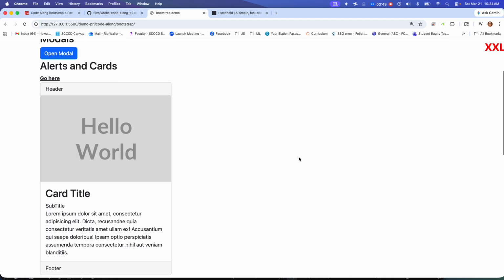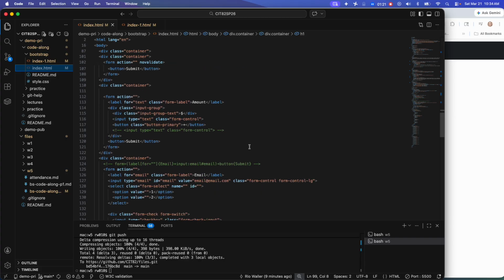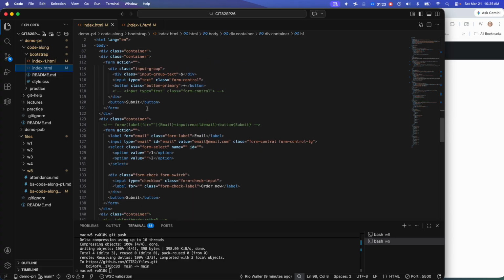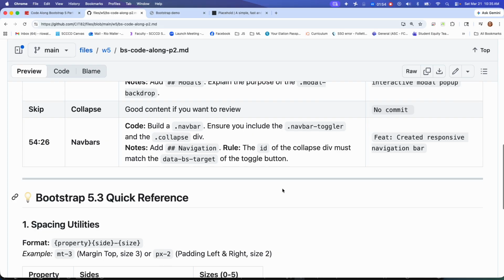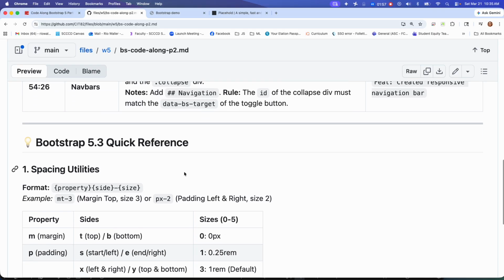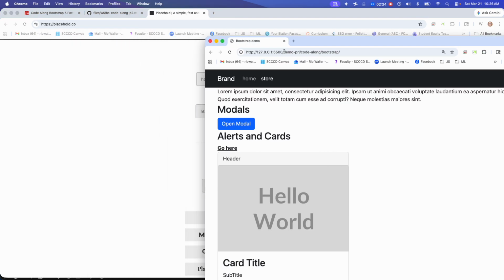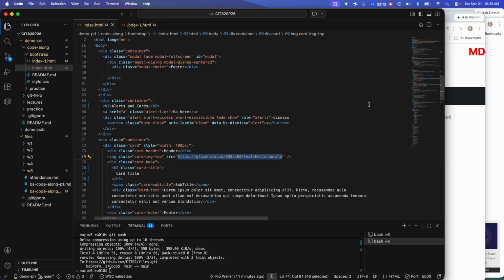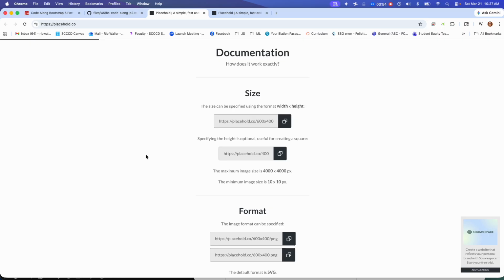CIT82SP26 - Week 5 Bootstrap Part 2